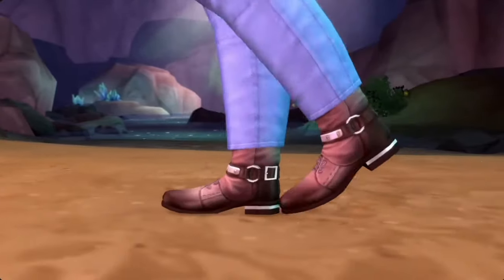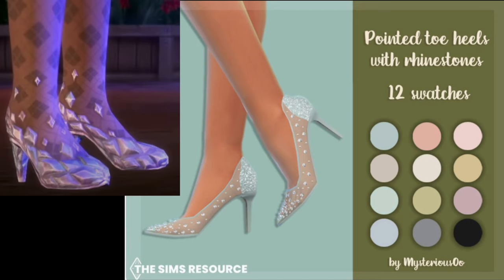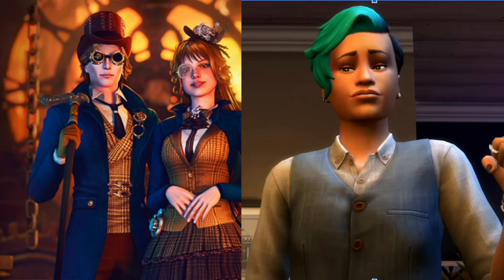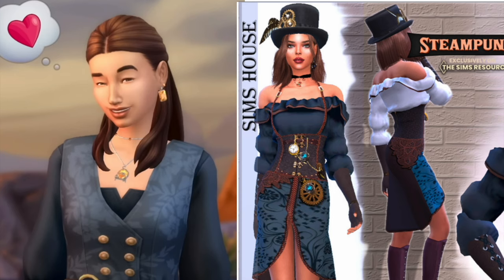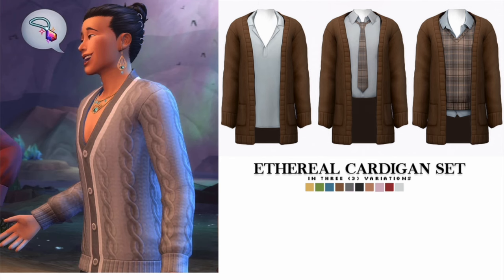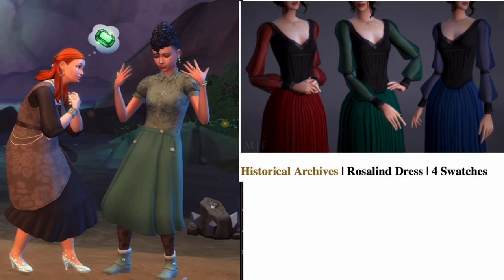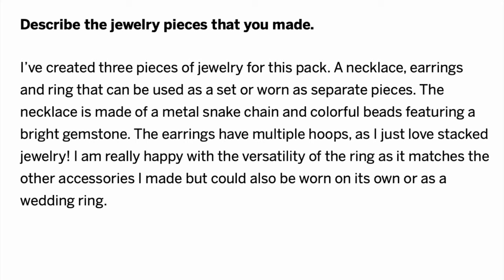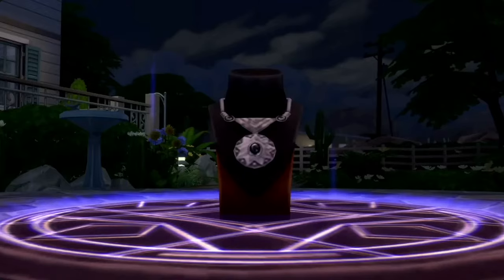Crystal Creations CAS ROAST (Sims 4 Trailer Reaction)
I already gave my reaction and analysis for the  trailer for the new sims 4 stuff pack crystal creations. While the gameplay and bb (build buy) items for the new sims 4 pack seem promising- it's time for me to roast the create a sims (cas) items, which I think is something sims 4 often plays too safe.

Here's my honest opinions and wishlist for where I want sims 4 cas to go. I also cover commentary for games said to be like sims: paralives, life by you, inzoi and general AAA and indie simulation game reviews.

Sources and Sims 4 CC Shown:
Steampunk Look